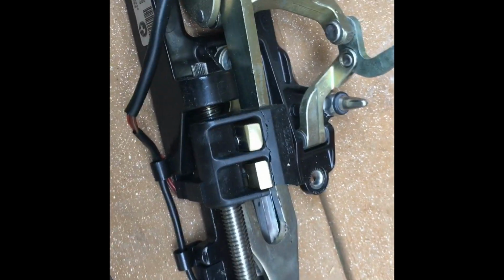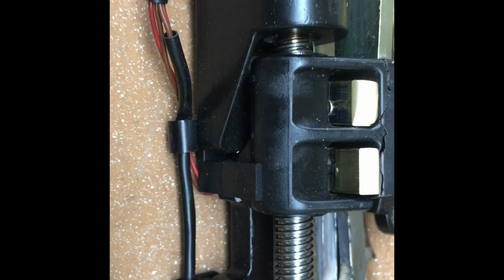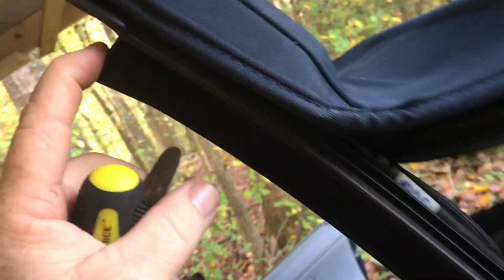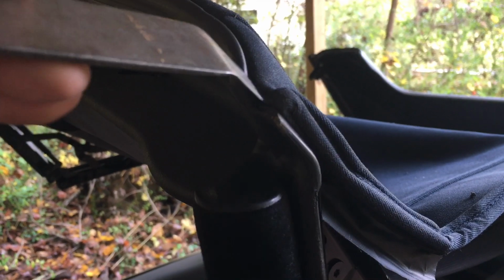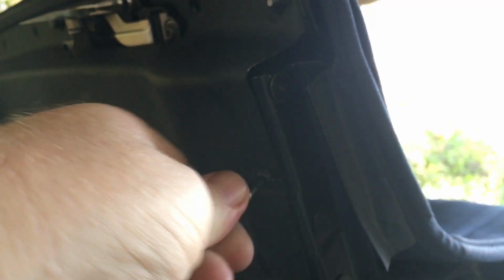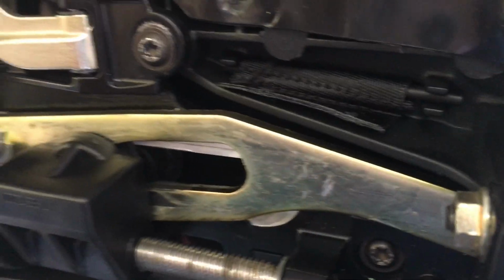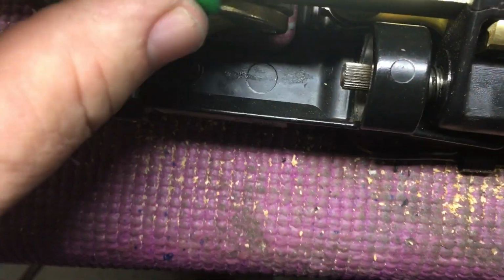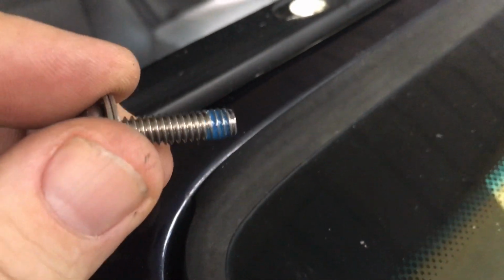BMW E46 roof latch repair